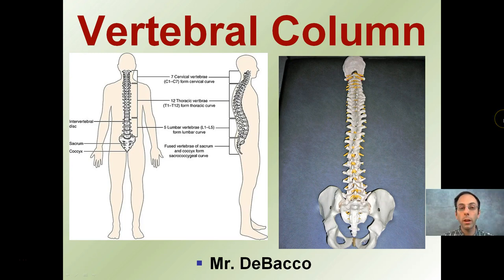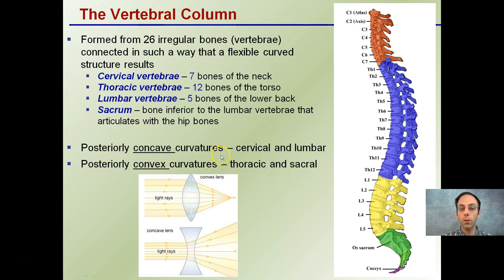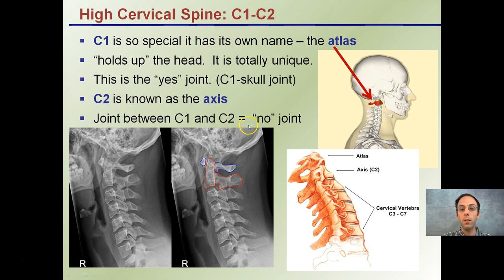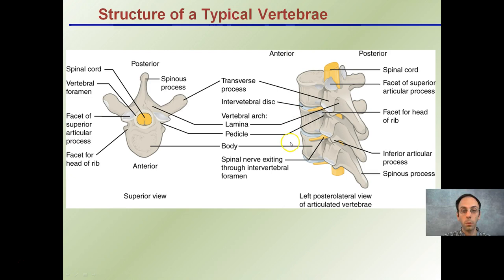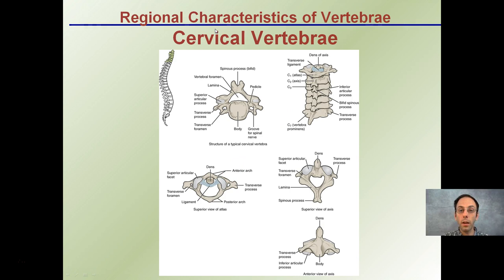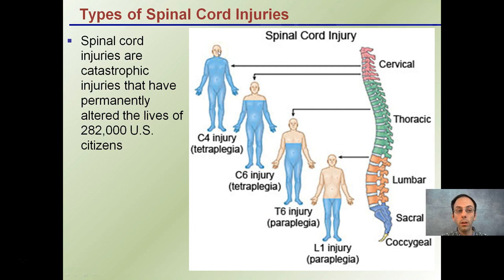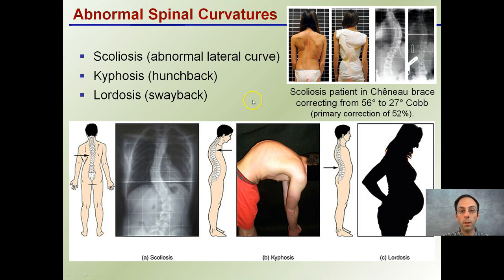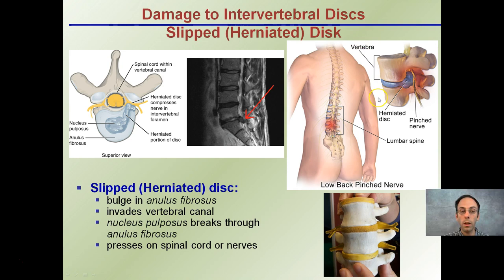Vertebral Column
The Vertebral Column is composed of...

Cervical vertebrae
Thoracic vertebrae
Lumbar vertebrae
Sacrum

C1 = atlas = the "yes" joint
C2 = axis = the "no" joint

Abnormal Spinal Curvatures
Scoliosis (abnormal lateral curve)
Kyphosis (hunchback)
Lordosis (swayback)

*Due to the description character limit the full work cited for "Vertebral Column" can be viewed